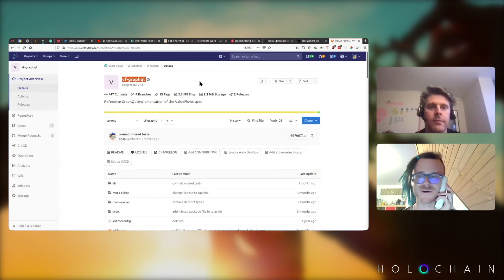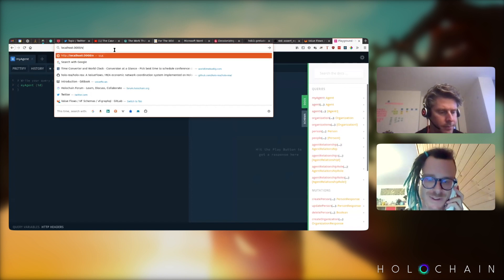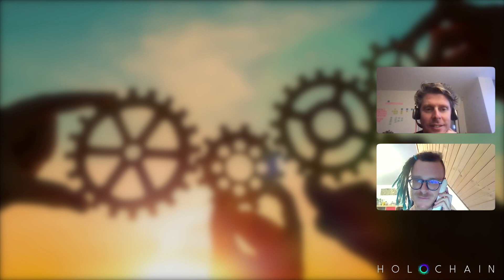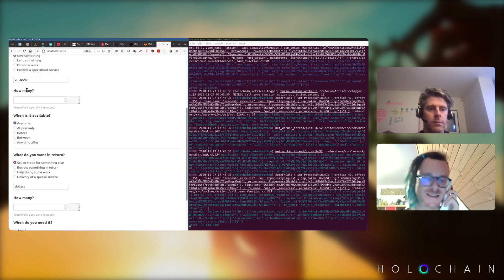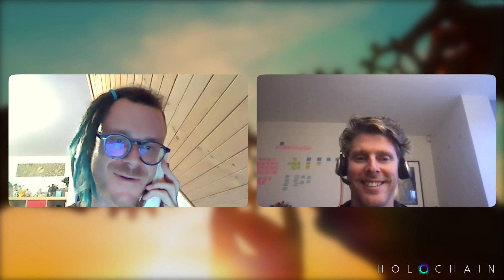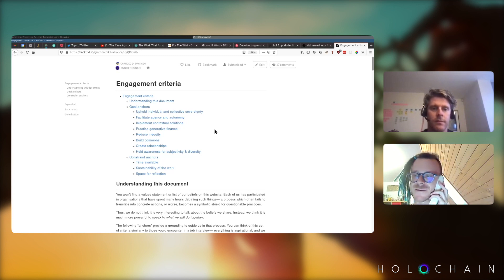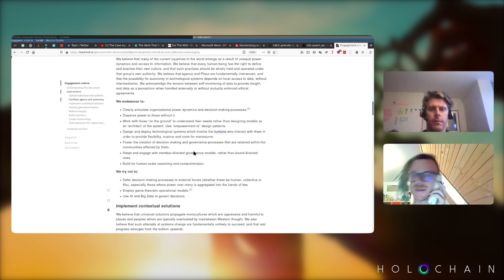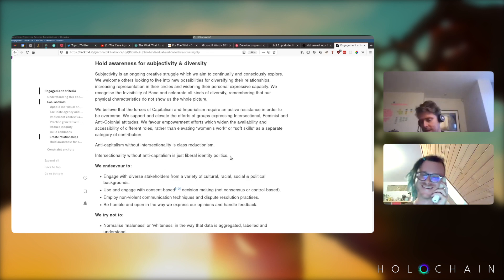hREA – Demo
Welcome to Holochain Ecosystem Sessions! David Atkinson interviewed Pospi from hREA.

REA stands for: Resources, Events, Agents.

REA Accounting lays the foundations for a knowledge-based economy, providing a rich multidimensional weave of attributable information that reflects the real skills and resources being traded (not just money). This frees value creation from the confines of the enterprise, enabling new forms of co-creation and sharing in loosely coordinated networks of peers such as supply chains, joint ventures, multi-company collaboration spaces or economic networks.

Without its own "native" token, Holochain networks are free to decide which forms of information and value they will recognise. REA provides one possible solution to the problem of interpreting and transmitting value between separate (yet interconnected) networks of people, by providing a common language to describe different types of resources that can be understood and acted upon by those further afield.

𝗔𝗯𝗼𝘂𝘁 𝗛𝗼𝗹𝗼𝗰𝗵𝗮𝗶𝗻:
A more human internet

Each of us wants to have control over how and with whom we interact. In order to evolve and thrive, our communities must support everyone's uniqueness. Yet today, our online relationships are dominated by centralized corporate web sites.